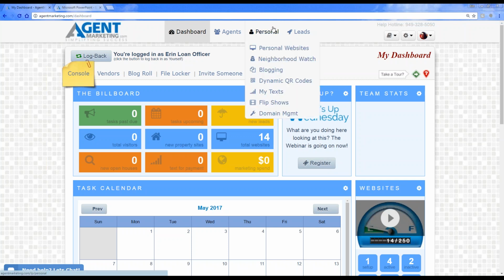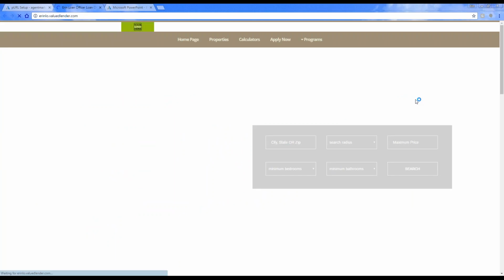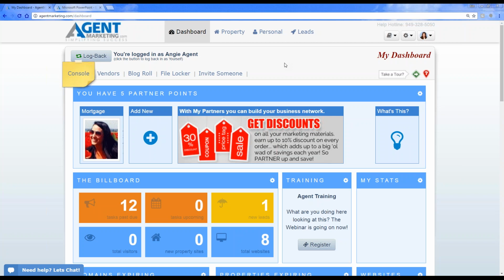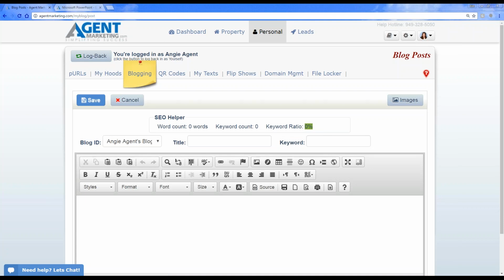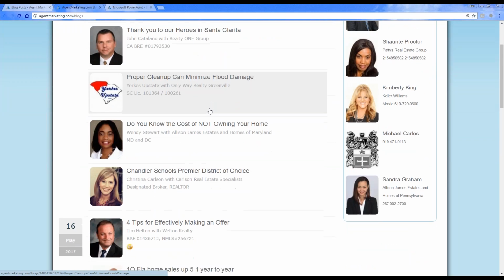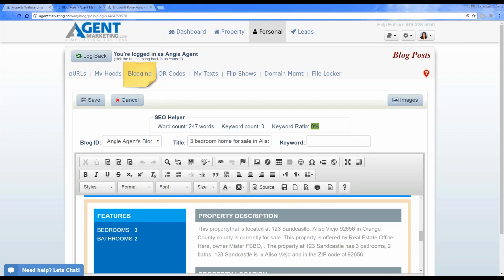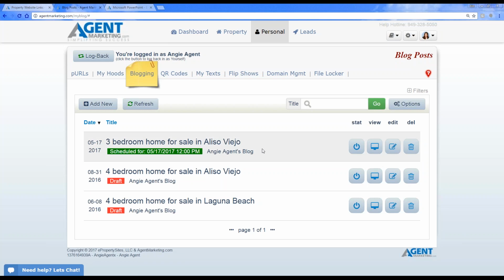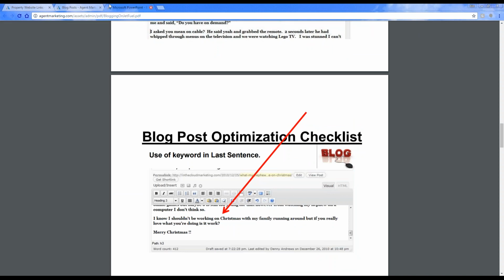5/17 - What's Up Wednesday - Blogging and Plogging